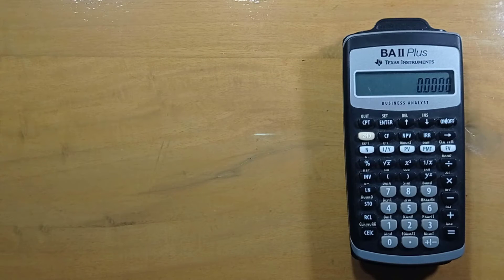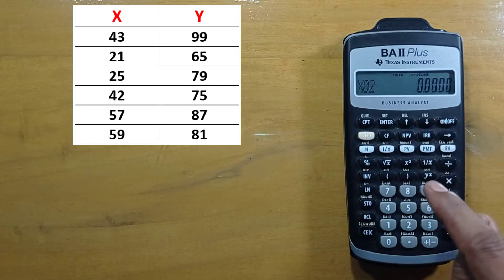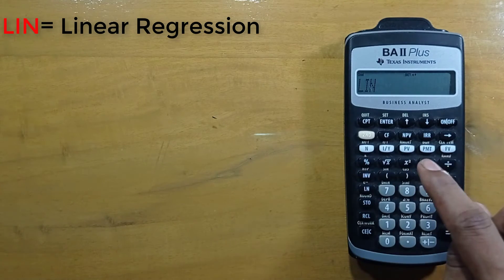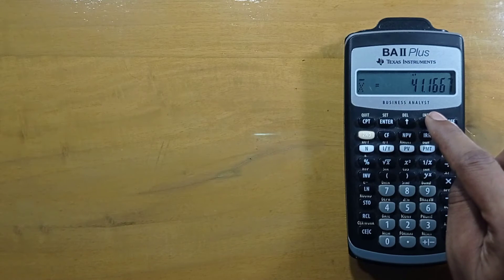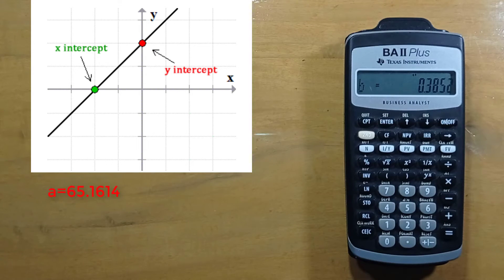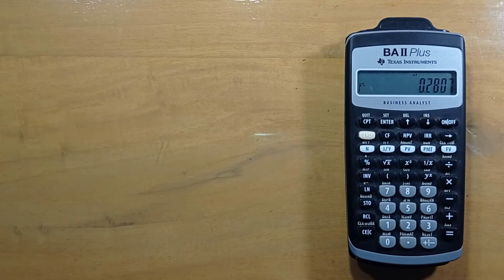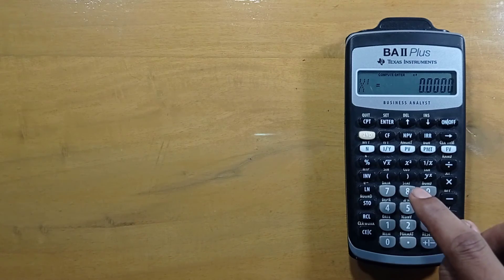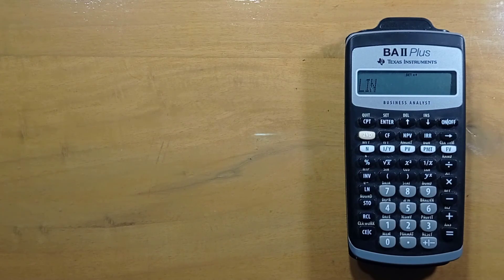Correlation and regression coefficient in TI BA Plus Financial Calculator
Correlation and regression coefficient in TI BA financial calculator:
correlation and regression coefficient can easily be calculated by using this TI BA plus Financial Calculator.